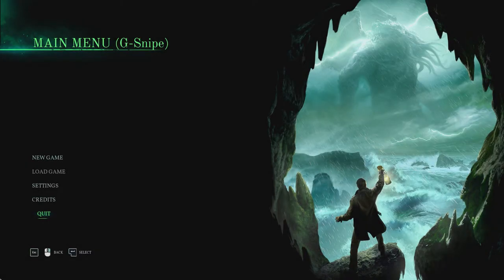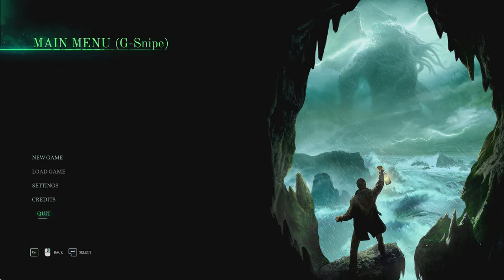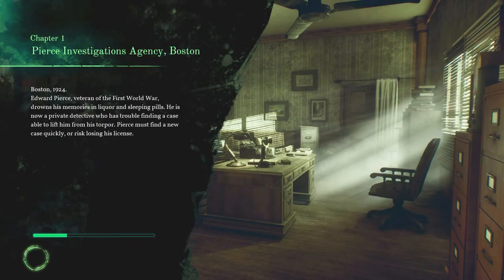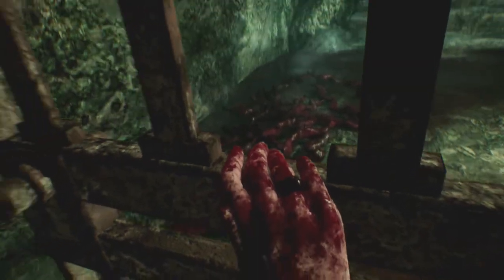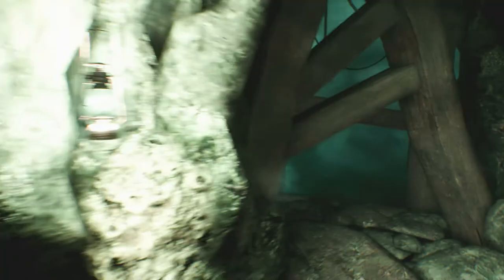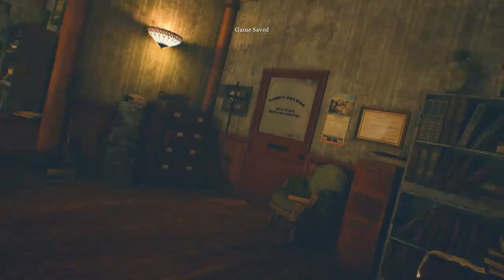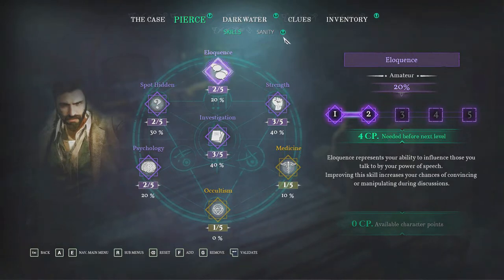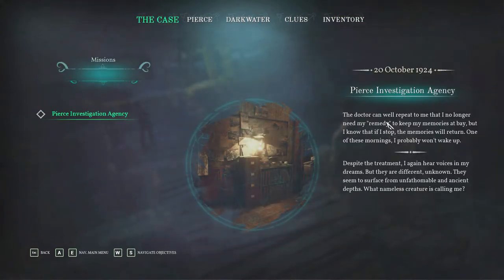Let's Play: Call of Cthulhu - Chapter 1: Pierce Investigations Agency, Boston [Blind Playthrough]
Are you ready for a dark adventure that will test your sanity? If the answer is yes then sit back and enter the madness of Call of Cthulhu!

Chapter One:

The Hawkins family have perished in a house fire. Now, their last remaining relative has tasked us with heading to the mysterious island of Darkwater to uncover the truth. But even the drinking can't stop the nightmares that haunt us, will taking the case keep these demons at bay?

This video includes the tutorial level and the first chapter set inside Pierce Investigation Agency.

"1924. Private Investigator Pierce is sent to look into the tragic death of the Hawkins family. Plunge into a world of creeping madness and cosmic horror. Cryptic clues, shadowy figures, and pure terror bar your way as you fight to retain your sanity and solve an otherworldly mystery."